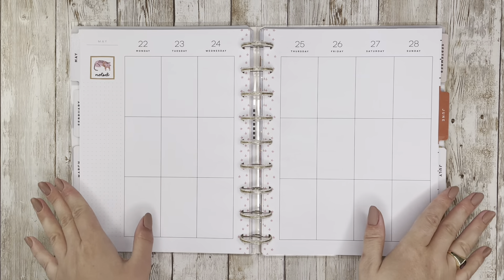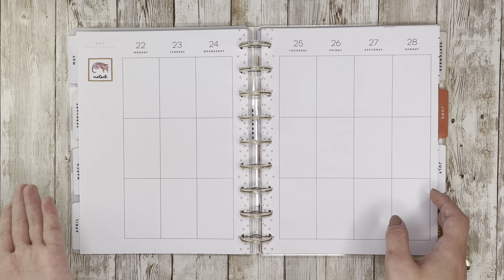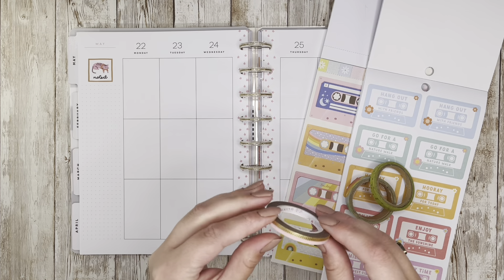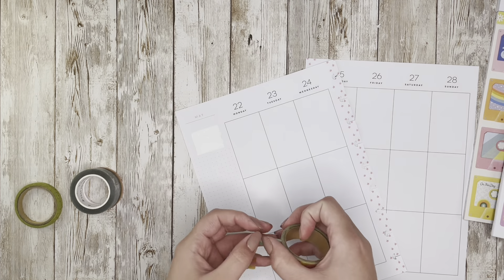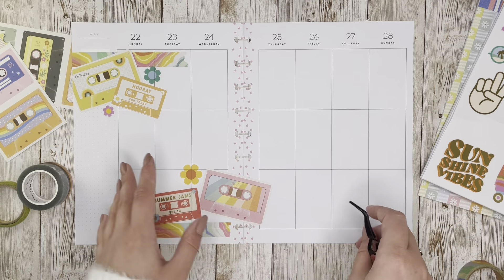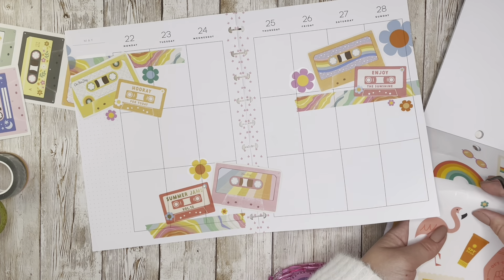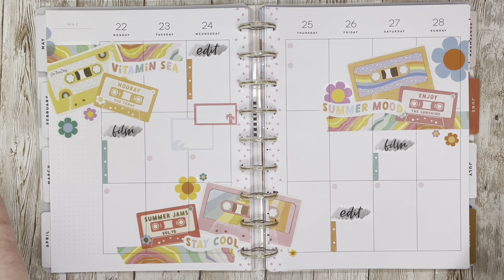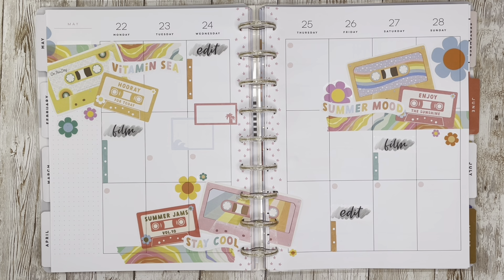PLAN WITH ME // RETRO CASSETTES SOCIAL MEDIA SPREAD // JEN HADFIELD // MAY 22-28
Narrative Hues Tape (Not sure that this is the exact color that I used)